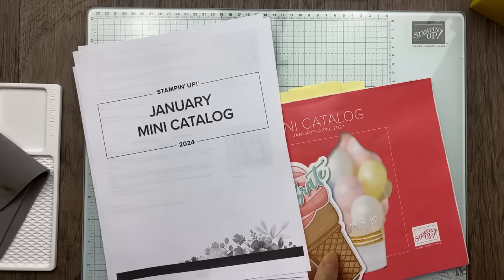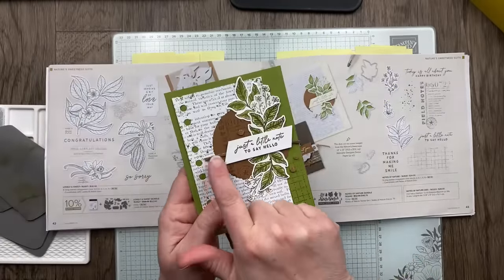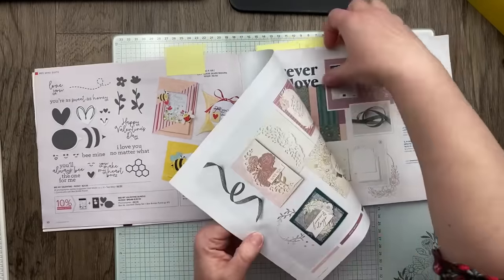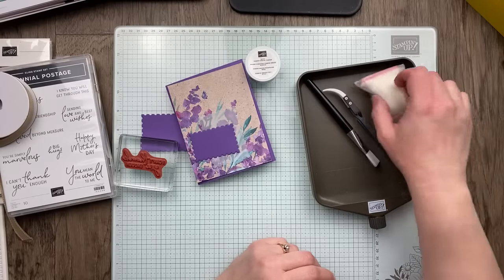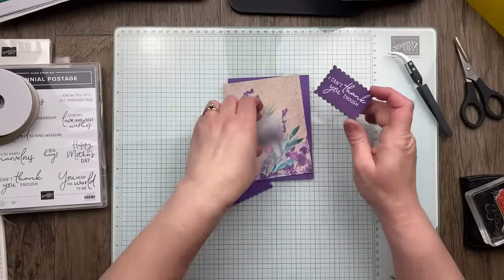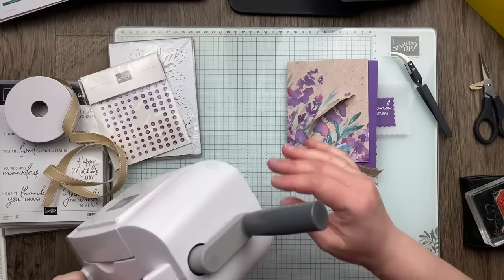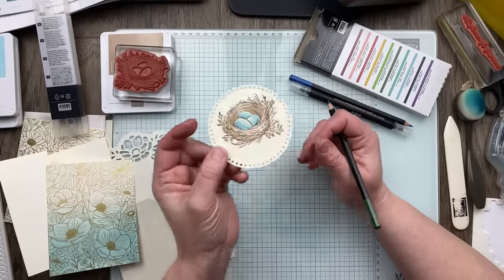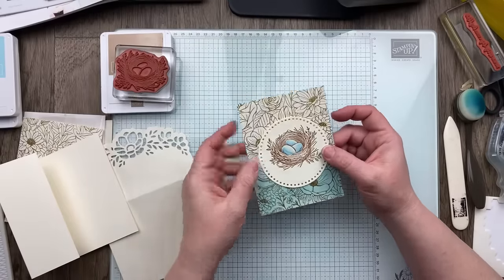1/18/24 Thursday Night Stamp Therapy | Stampin' Up! Jan-Apr 2024 Mini Catalog Projects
Host Code: XTNRHQWJ for January 2024

Join the Stampin' Up! Family during Sale-a-Bration and get the Glass Mat Studio ($60 value) for FREE with your Starter Kit ($125 in product for only $99 plus tax)  -- OR choose an extra $30 in product of your choice!

Shopping List:
Coming Soon!